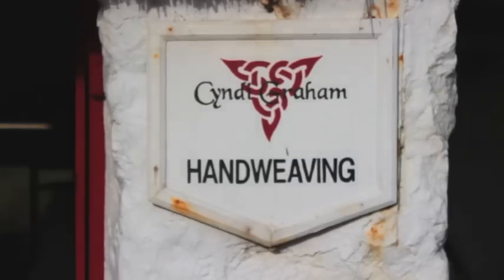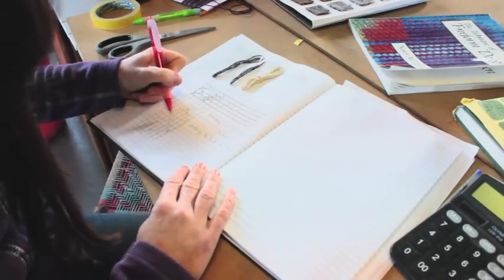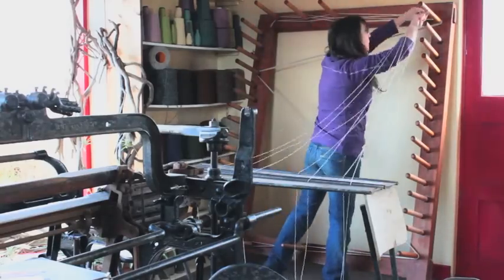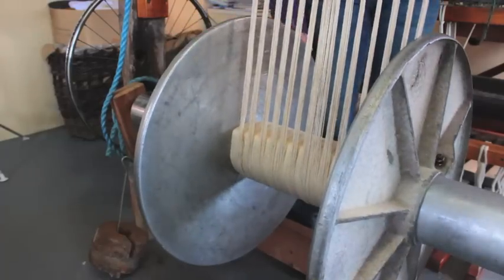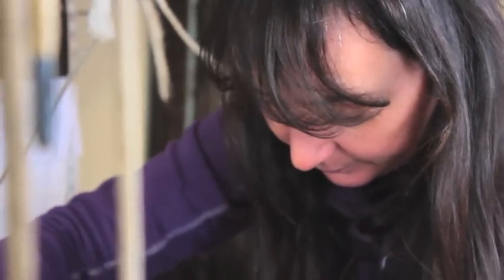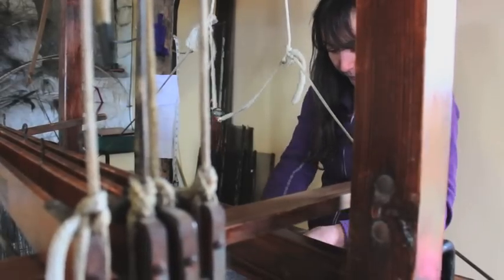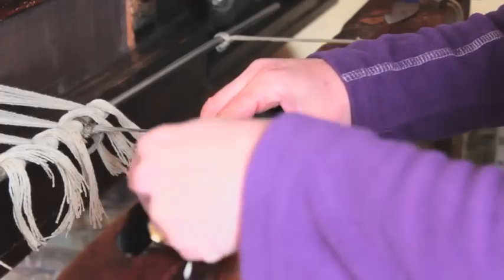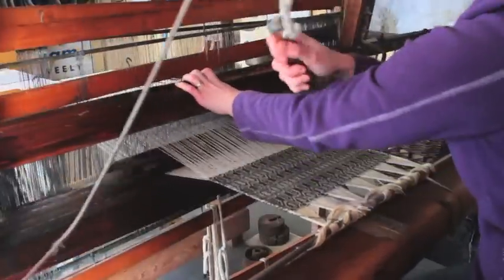White Warp And Speckled Weft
This video shows Cyndi Graham from St. John's Point in Donegal making a scarf on a traditional Irish hand loom. Directed by Shauna Boyle for an IADT project